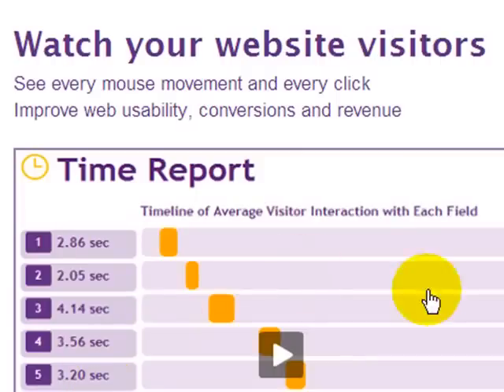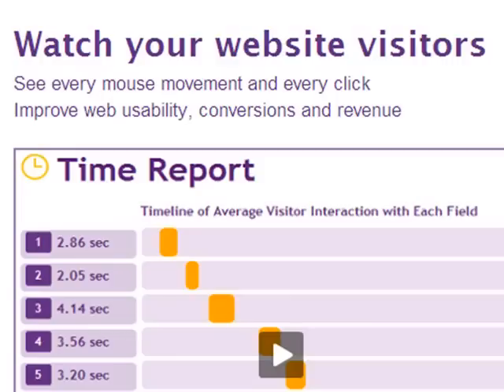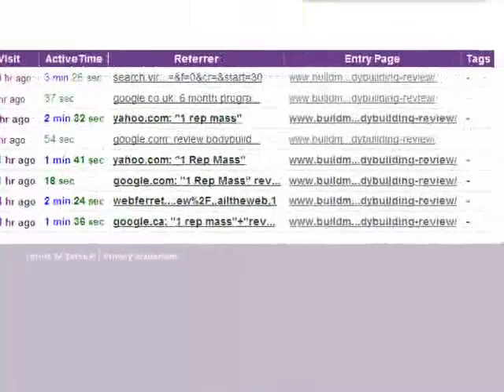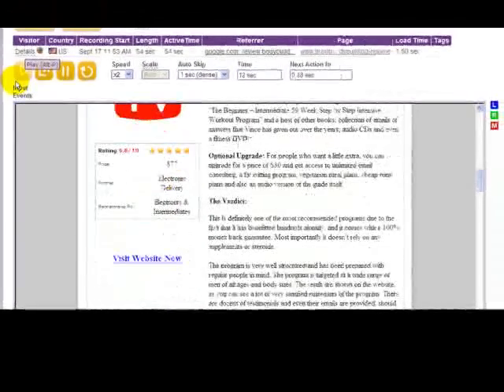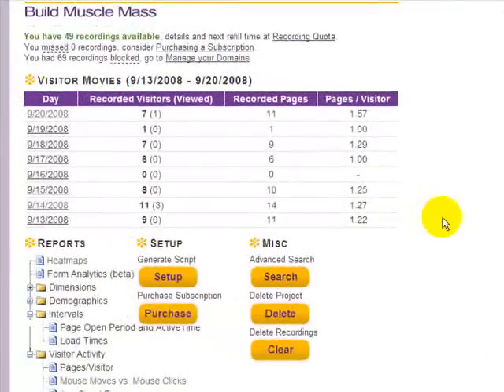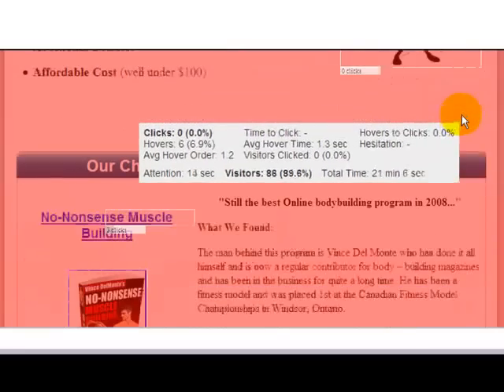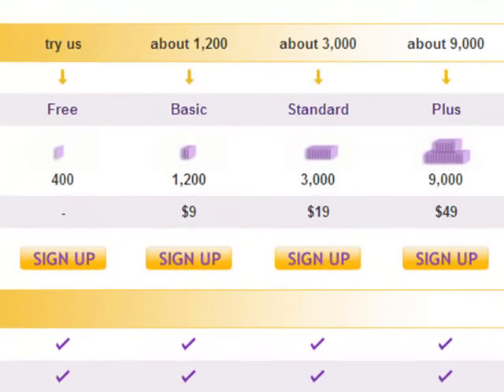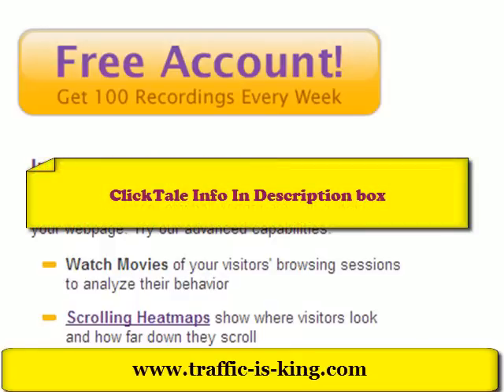Spy On Your Website Visitors Every Mouse Movement And Click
Watch your website visitors. See every mouse movement and every click. Improve web usability, conversions and revenue. Visit